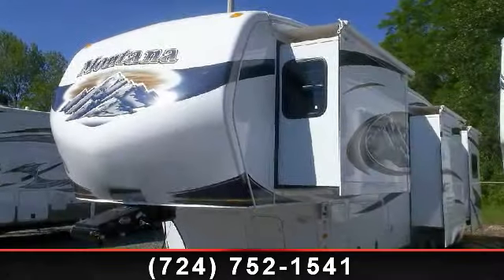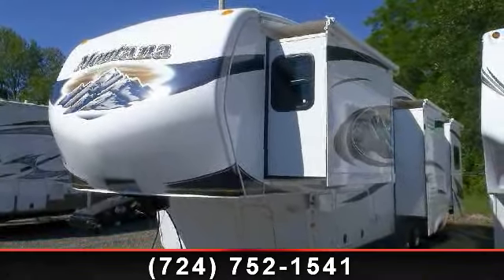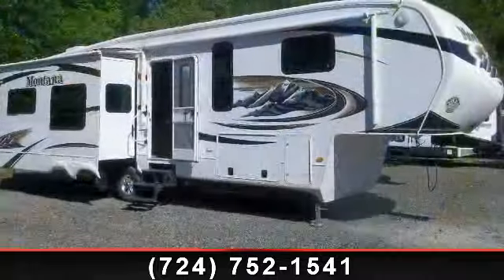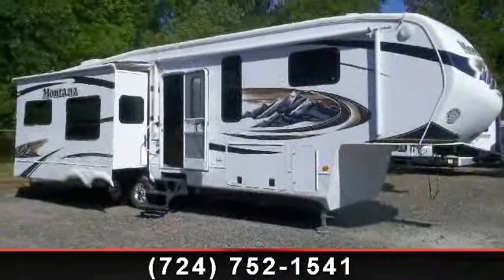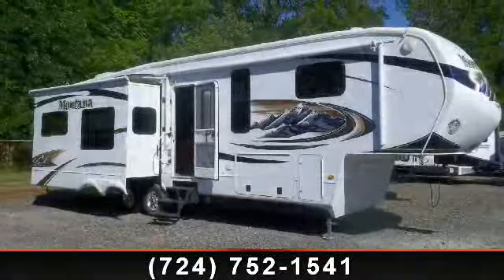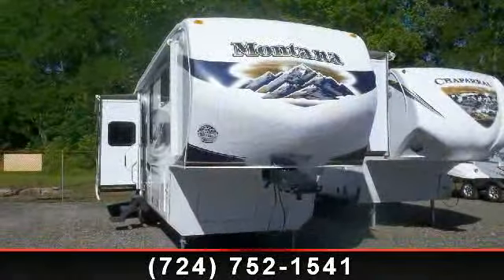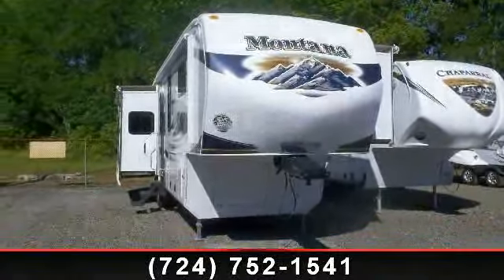2011 Keystone MONTANA - Clem's RV and Trailer Sales - Ellwo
This 37\' long fifth wheel has a Blue colored interior and a floor plan you\'ll be very pleased with. Experience the uncanny delight that comes from towing this fifth wheel from your Pennsylvania RV dealership.  Our 2011 Montana has four slideouts and a rear living room.  You\'ll enjoy the comfortable furniture, refreshing shower, and sleek appliances found in this 3455 SA model made by Keystone.\r\n\r\nNorth America\'s #1 Selling Fifth Wheel for Nine Consecutive Years. The right inspiration leads you to achieve greatness whether you are vacationing, adventuring or just relaxing. Montana fifth wheels enable you to achieve all three. To do this, Montana designs fifth wheels to provide enduring pleasure over the long haul and in every aspect of the ownership experience. Montana builds RVs that inspire.